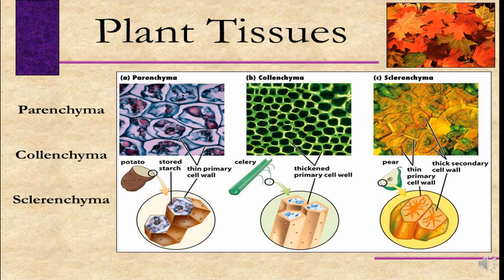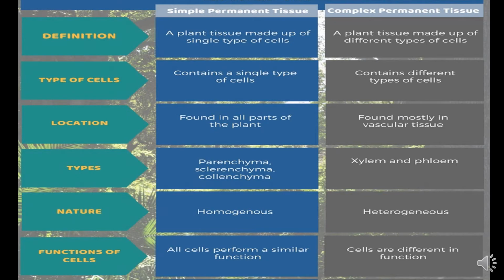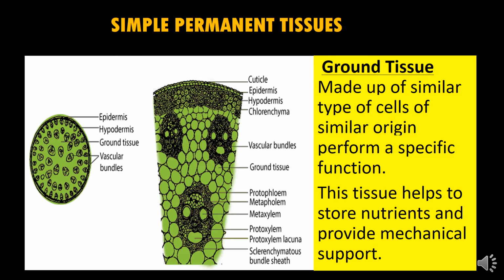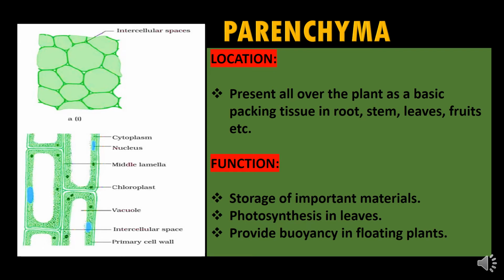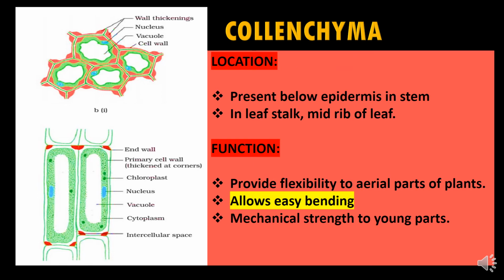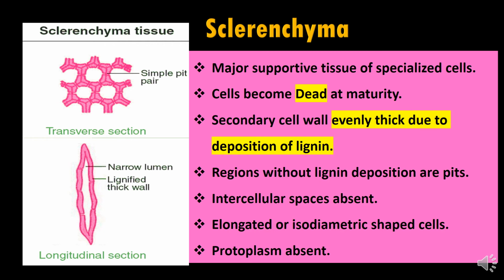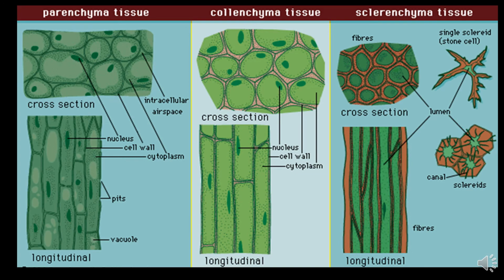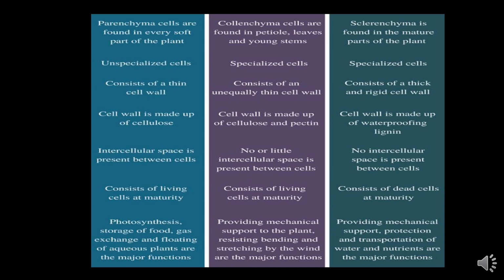Class IX Simple Permanent Tissues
Plant tissues part # 2 , Ch # Tissues Class IX Science